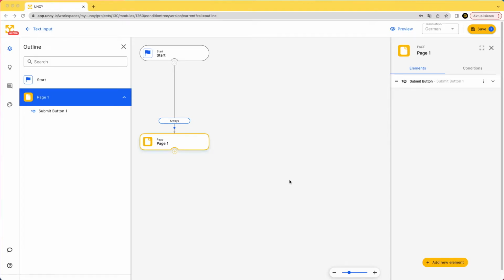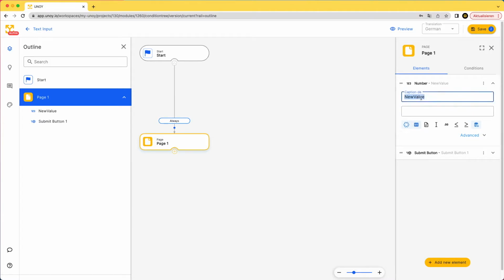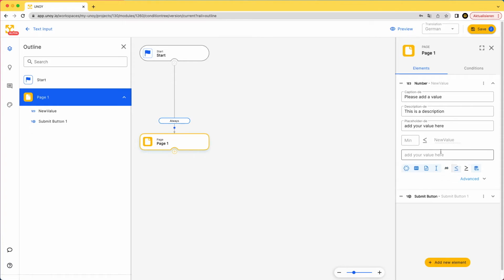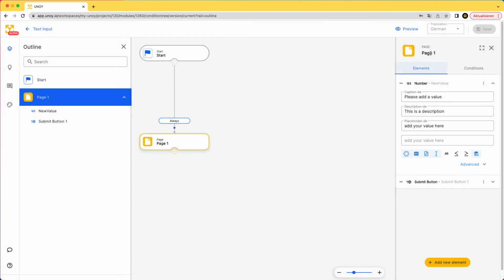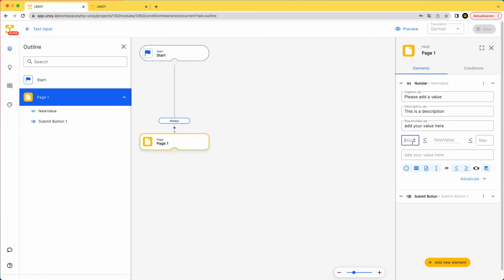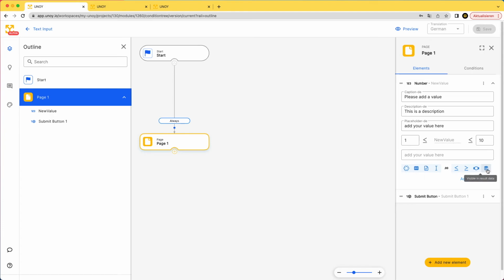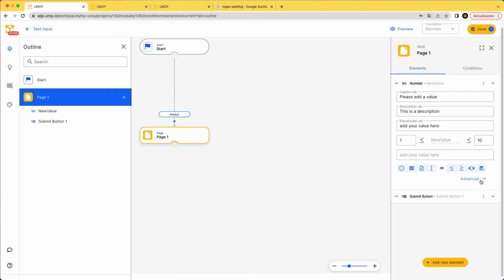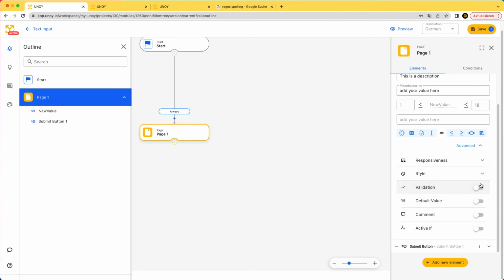How To Create A NUMBER Input Field with No Code - UNOY Tutorial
Hey there and welcome to our UNOY tutorial series, where we empower you to build powerful automation solutions without any coding required! In this tutorial video, we'll guide you through the process of creating a number input field using UNOY, the ultimate no-code automation platform.

🔹 Why Choose UNOY? 🔹
UNOY eliminates the need for complex coding by providing a user-friendly visual interface. You don't have to be a programmer to create powerful solutions. With UNOY, anyone can build interactive input forms for a variety of applications, from data collection to customer feedback, without writing a single line of code.

We believe that learning should be accessible to everyone. That's why we've created this comprehensive tutorial with clear explanations and detailed demonstrations, making it perfect for beginners and non-technical individuals. By the end of this tutorial, you'll have a solid understanding of how to create powerful input forms with UNOY.

🔹 Get Started with UNOY Today! 🔹
Unlock the true potential of no-code automation by watching this tutorial and creating your own input forms with UNOY. Start streamlining your processes, collecting data effortlessly, and engaging with your audience in a whole new way.